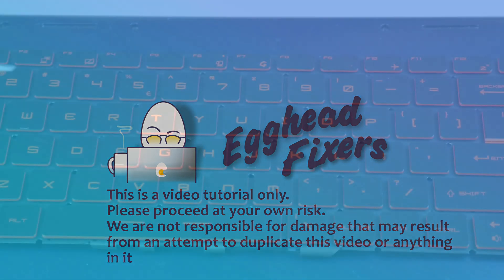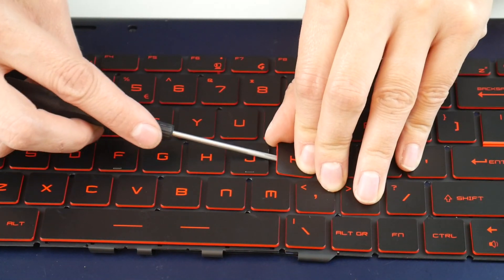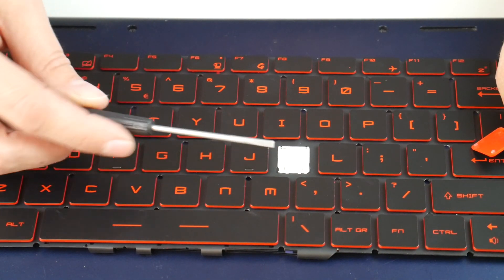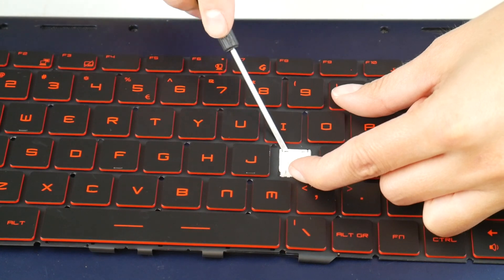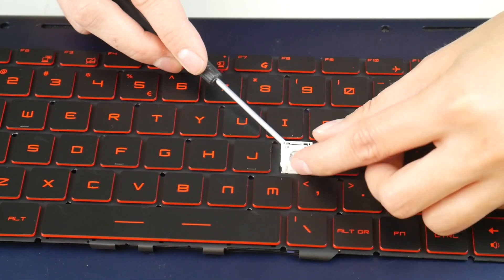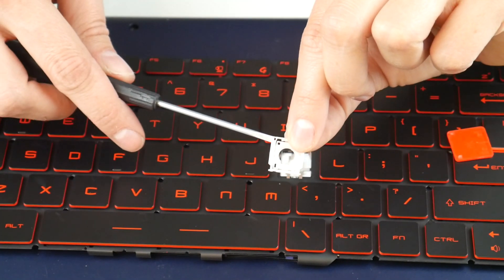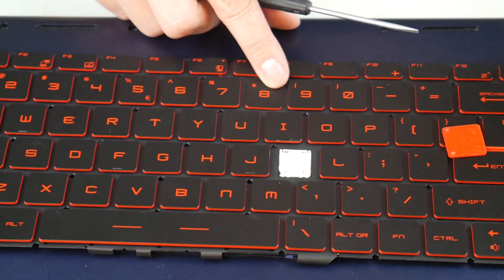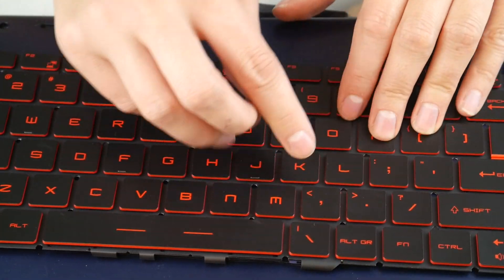MSI GV62 Series Keyboard Key Repair - Removal and Replacement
We suggest eBay for replacement keys or keyboards:

Link for screwdrivers used in the video:

Computer repair tool kit recommended by our technicians:

Link for work laptops and desktops our technicians recommend:

Link for school laptops and chromebooks our technicians recommend: